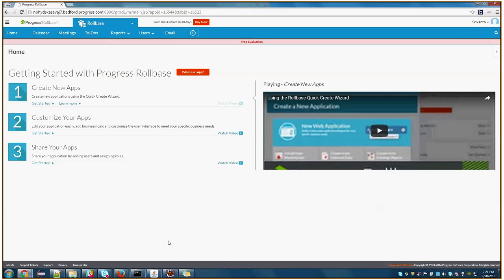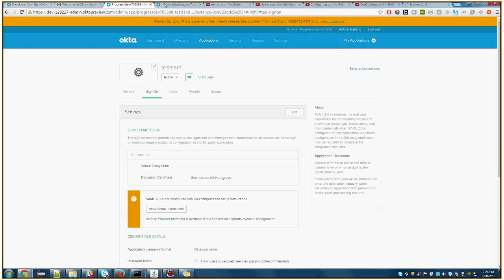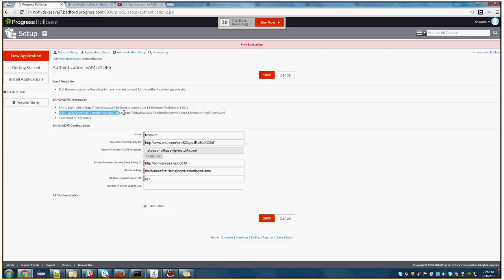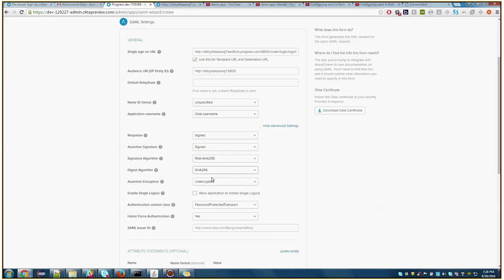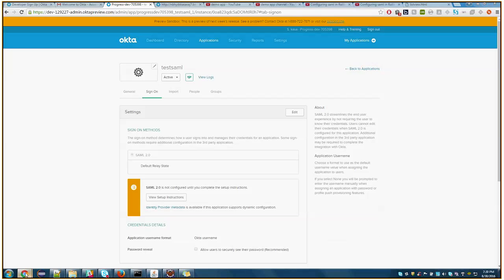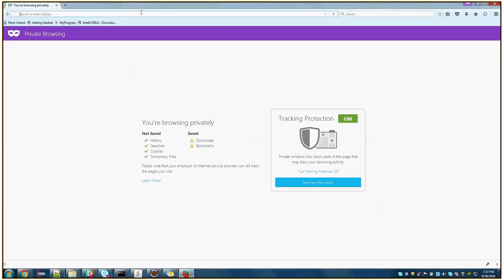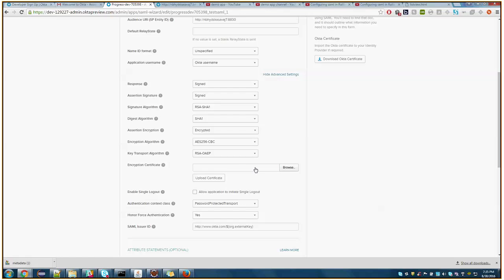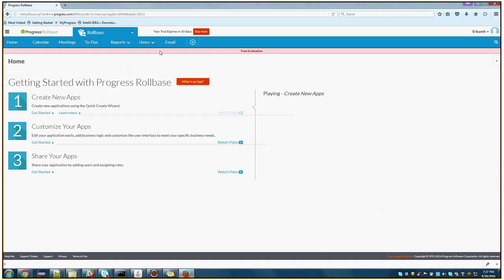Configuring saml with Rollbase and Okta